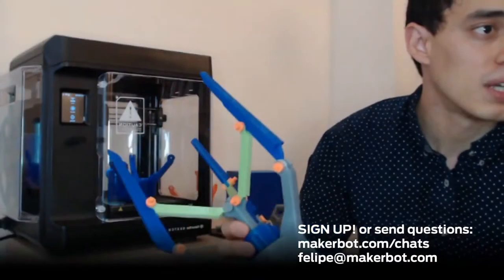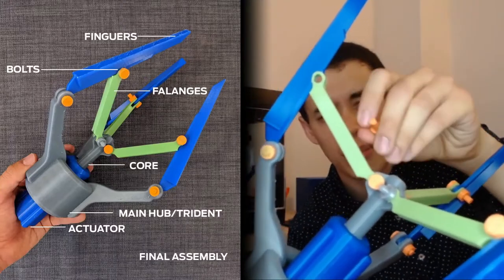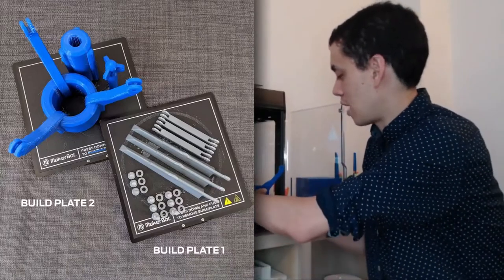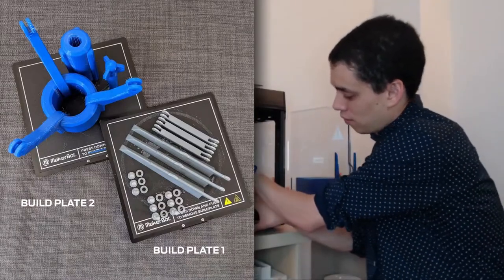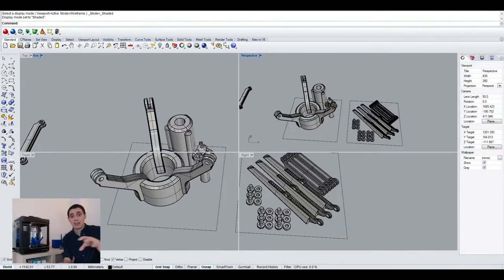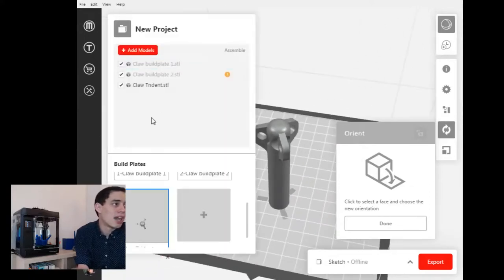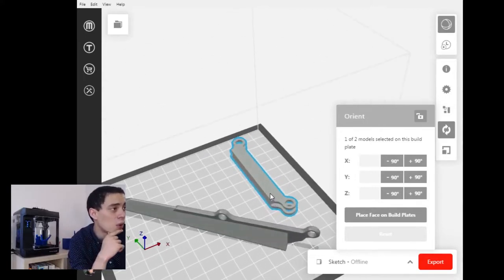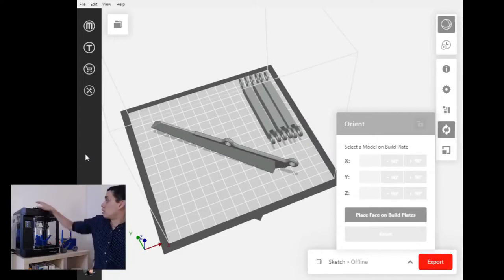MakerBot Chats [ep 10] | Printing Assemblies with Sketch Classroom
All you need to know to design and produce assemblies with 3D printing on SKETCH Classroom.